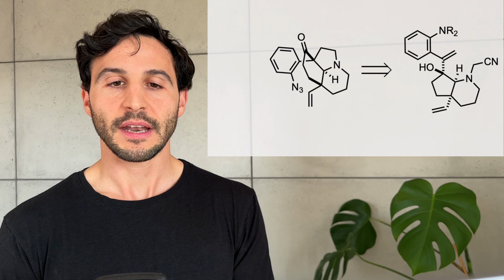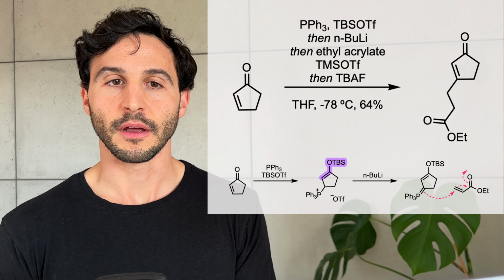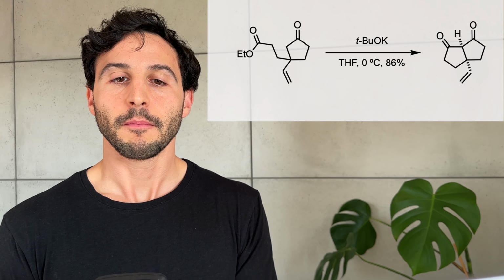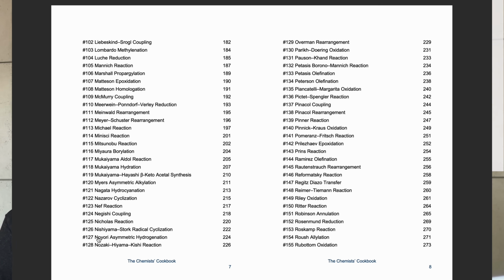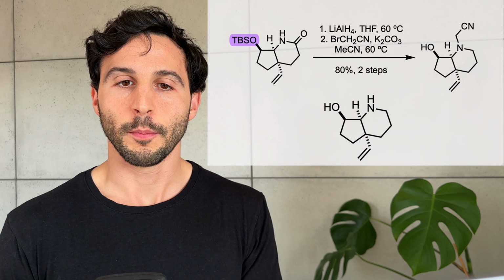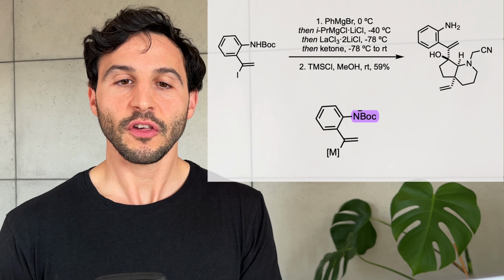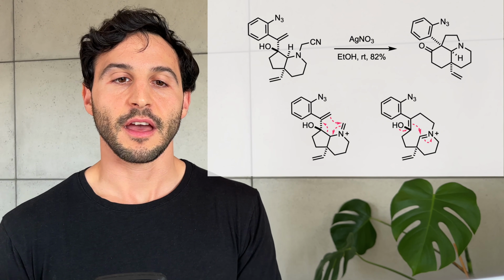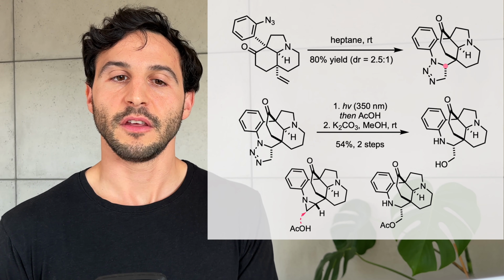Study Organic Chemistry with Lluís: Total Synthesis of Hunterine A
I describe the Total Synthesis of Hunterine A, a natural product that features a 6/7/6/6/5 pentacyclic skeleton. The molecule can be isolated from the leaves of Hunteria Zeylanica, a plant that has been used in traditional Chinese medicine to treat skin irritations.

Some of the key steps in the synthesis of this molecule involve:
1. Formation of the seven-membered azepane motif through an azide-olefin cycloaddition.
2. Preparation of the quaternary center via an aza-Cope/Mannich rearrangement from a bicyclic alcohol.
3. A diastereoselective 1,2-addition of a vinyl species to a ketone to generate the bicyclic alcohol.
4. Formation of a bicyclic ketone from a desymmetrization and a Beckmann rearrangement of a symmetrical bicyclic diketone.

This essential reference book arranges reactions alphabetically and by type, highlighting target molecules, reaction conditions, isomer ratios, reported yields, references to source articles, and experimental procedures. Additional notes discuss the practical scope and utility of each reaction, covering modifications, intermediate structures, and, in some cases, reaction mechanisms. These entries not only demonstrate the chemistry involved but also clarify its real-world applications, making it an invaluable resource for chemists at every level.

The Chemists' Cookbook includes an introduction by Professor Erick Carreira and a foreword by Professor Phil Baran, underscoring its significance to the field of synthetic organic chemistry.

References:

Introduction:
1. J. Am. Chem. Soc. 2024, 146, 7, 4340–4345.
2. J. Org. Chem. 2019, 84, 22, 14892–14897.

For the umpolung ylide addition :
1. Tetrahedron Lett. 1988, 29, 5413–5416.

For the conjugate addition:
1. Posner, G.H. (2011). Conjugate Addition Reactions of Organocopper Reagents. In Organic Reactions, (Ed.).
2. Chem. Rev. 2012, 112, 4, 2339–2372.

The Chemists’ Cookbook paperback is available for purchase on the following Amazon’s marketplaces: US, UK, CA, DE, FR, ES, IT, NL, PL, and SE. Please check your nearest marketplace to verify whether a delivery to your country is possible.